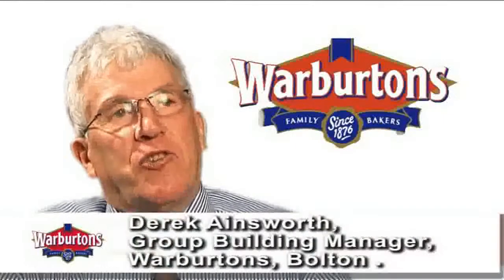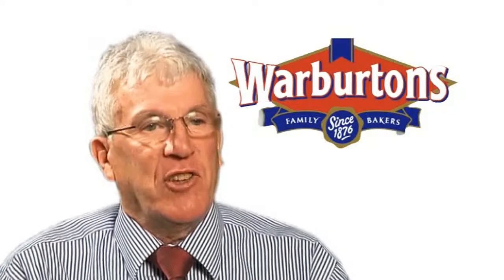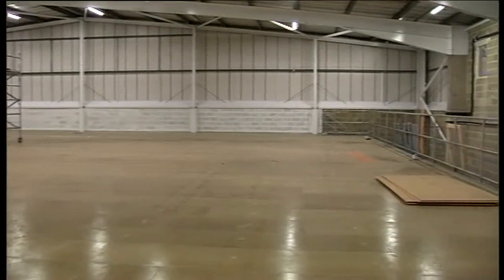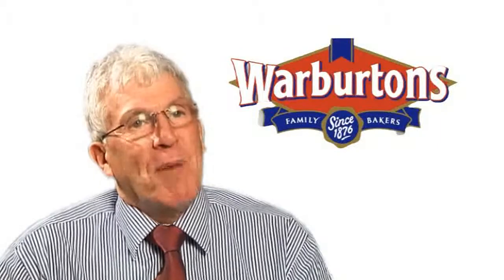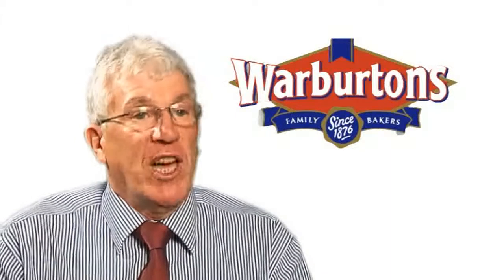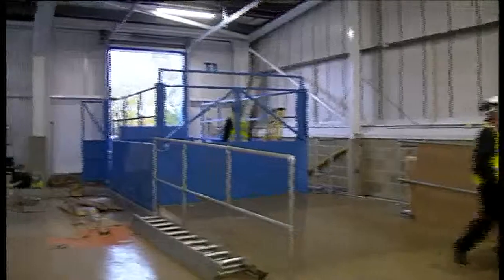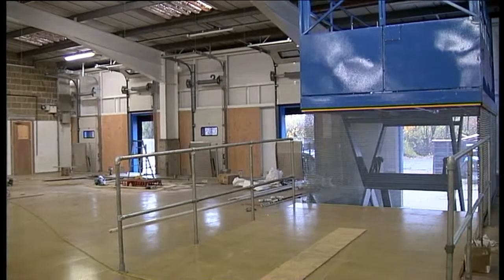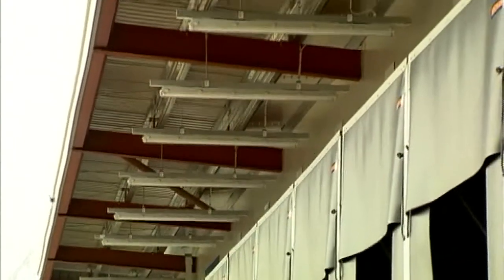warburtons edit.flv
CORAL MEZZANINE - MAXIMISING SPACE FOR PROFIT

Interview with Derek Ainsworth, Group Building Manager, Warburtons Bakery, Bolton, talking about the type of mezzanine installations that Coral Mezzanine have installed in Warburtons premises throughout the UK.

For more information please contact Coral Mezzanine on: 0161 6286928 and quote reference number 007.